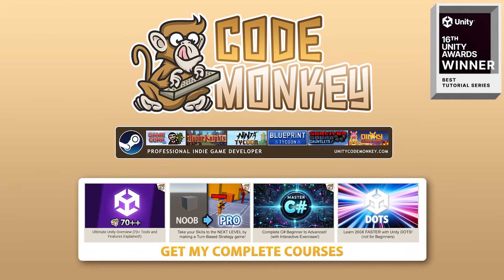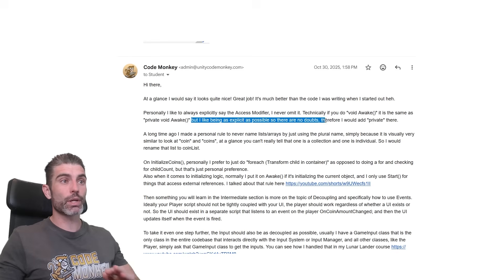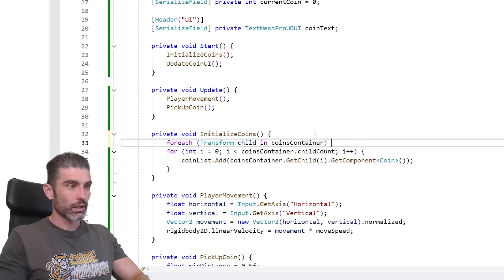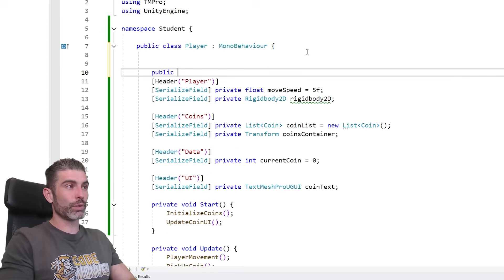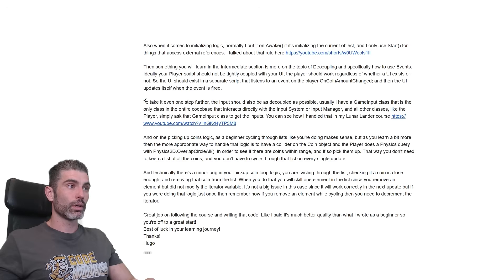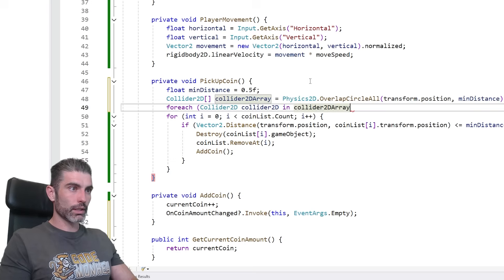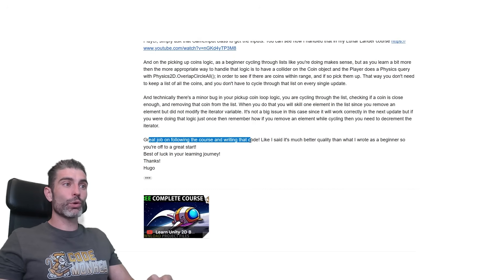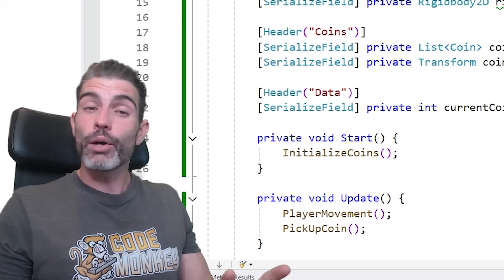Beginner C# Code Review (Write BETTER Code!)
💬 It’s easy to pick up some bad habits when starting out with Unity and C#. In this video, I review a beginner’s script and break down some common mistakes—plus, I’ll show you how to clean up your code, avoid sneaky bugs, and set yourself up for writing better, more maintainable projects!

00:00 Intro
00:30 Reviewing the beginner script
01:30 Access modifiers and naming
03:00 Better collection naming
04:00 The difference between Awake & Start
05:30 Decoupling code and UI with events
07:00 Input management best practices
08:00 Optimizing coin pickup logic
09:00 Loop bugs and removing from lists
09:50 Final thoughts and advice
10:07 Outro